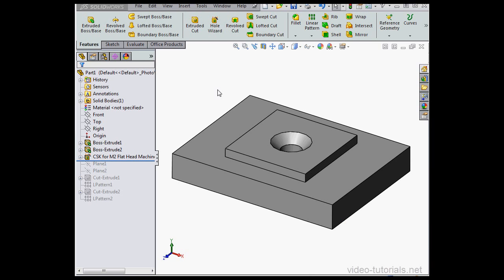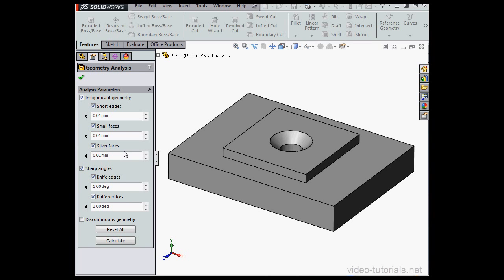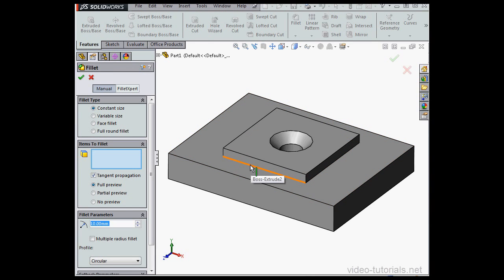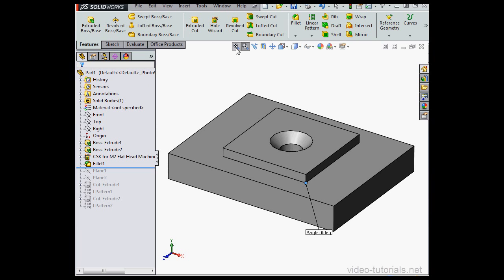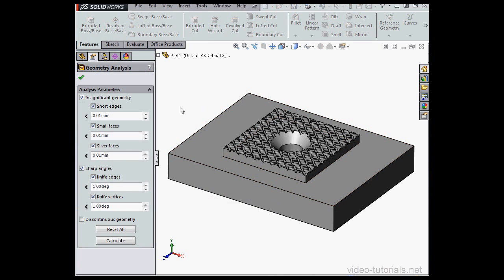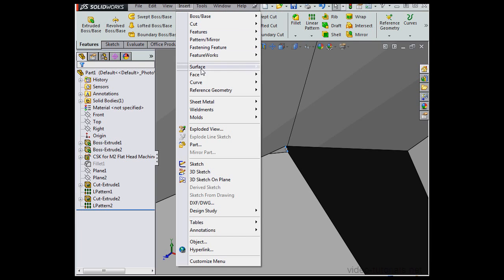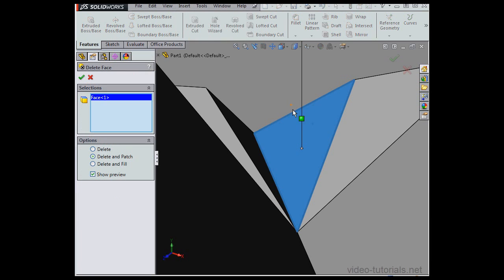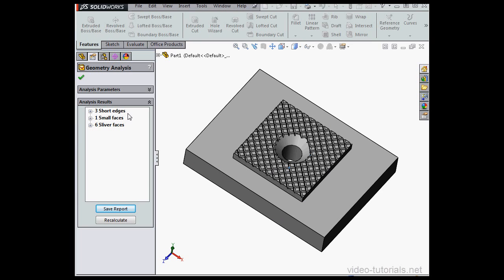SolidWorks Tutorials - Utilities - Geometry Analysis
In this SolidWorks tutorial, we show you how to use conduct a Geometry Analysis with the SolidWorks Utilities toolset.

This video was filmed with SolidWorks 2014 and is part of our new course on SolidWorks Utilities.